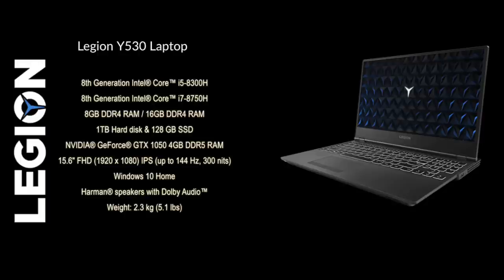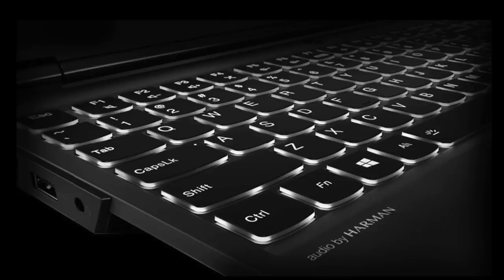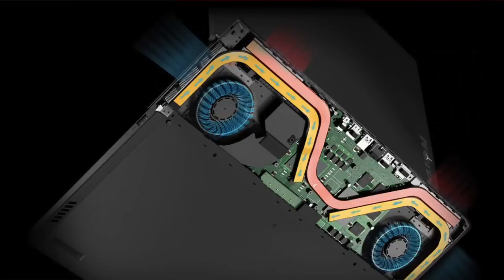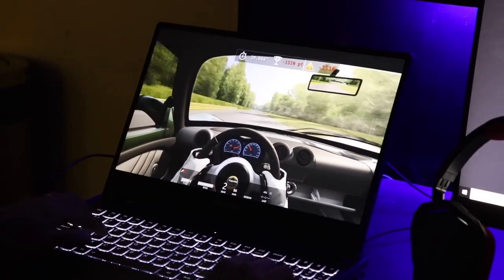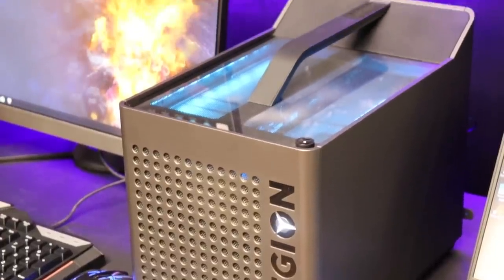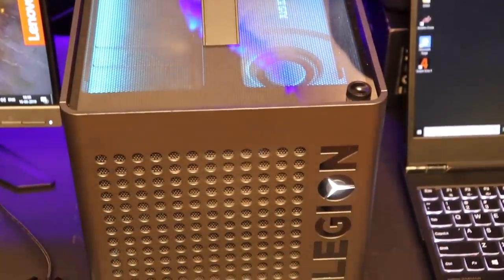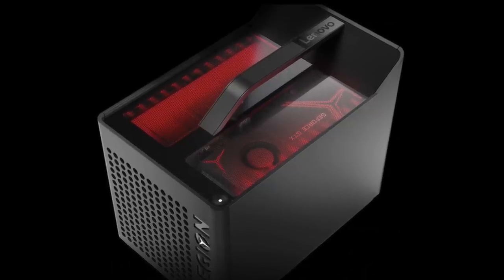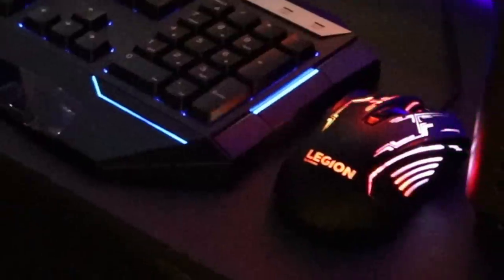LENOVO Gaming Monster Laptops & PC - HANDS-ON -Legion Y530 Legion C530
In this video Im gonna show you a hands on experience with the best gaming laptops and PC from Lenovo. Watch the video